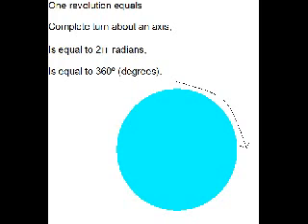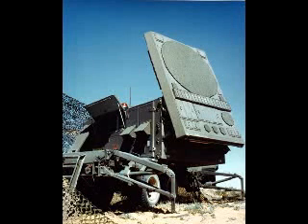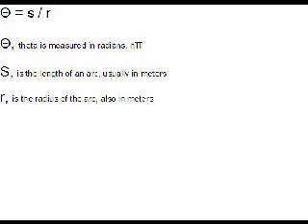Introduction to Rotation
Part of my Summer Program at UCF, I had to create a digital lesson in my content area.